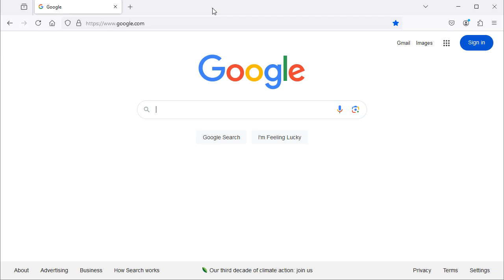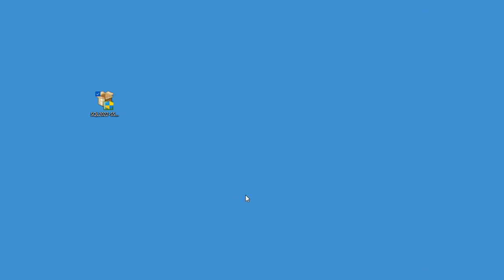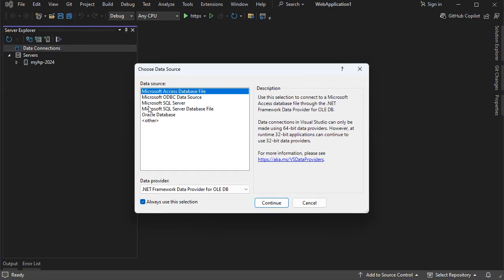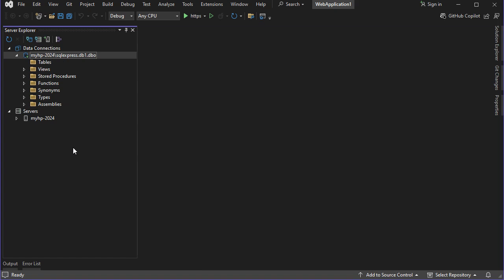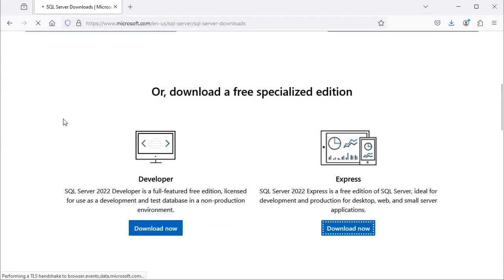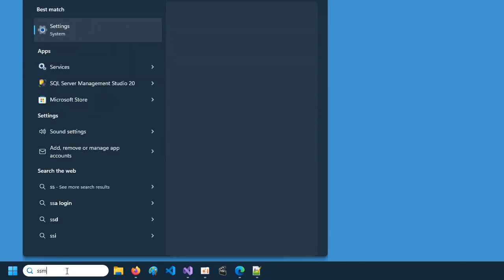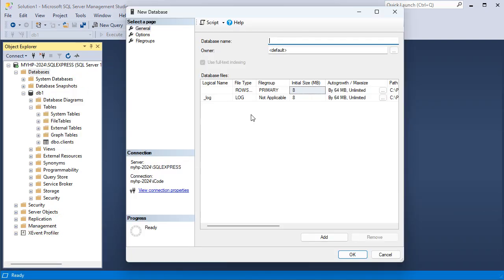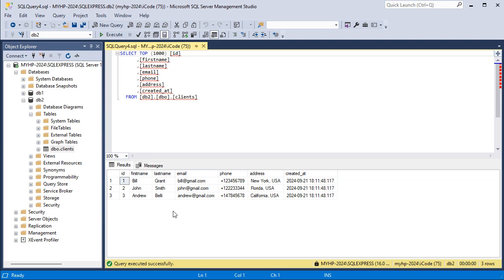Install SQL Server 2022 and SSMS | Connect to SQL Server using Visual Studio and SSMS | Windows 11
How to install SQL Server 2022 on Windows 11. How to install SSMS - SQL Server Management Studio. How to connect to SQL Server using Visual Studio 2022 and SSMS. How to run SQL Server. Check if SQL Server is running or not. How to find the instance name of SQL Server. How to create databases and tables. How to fix error "a connection was successfully established with the server but then an error during login process".